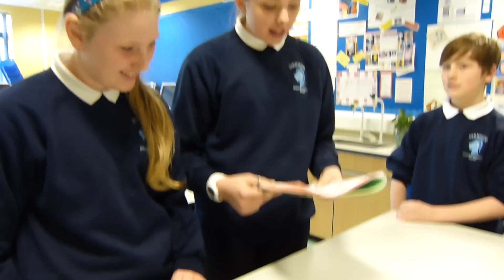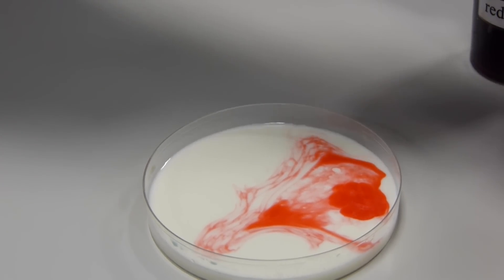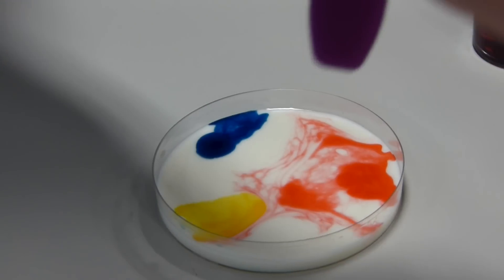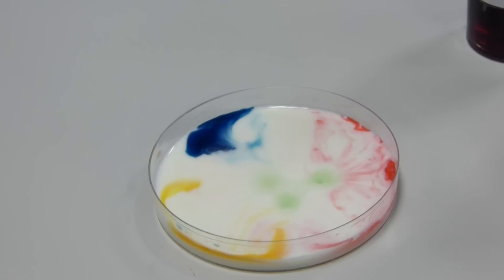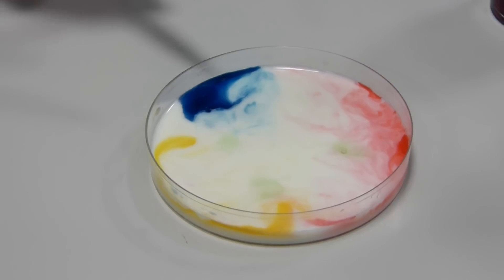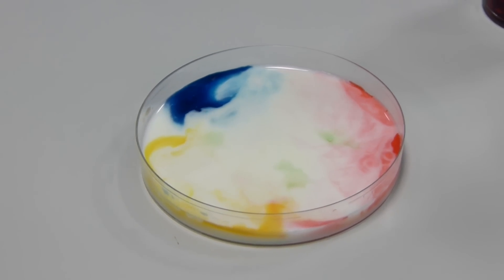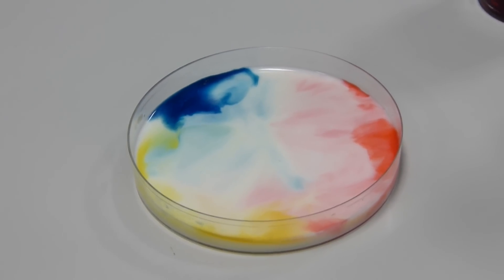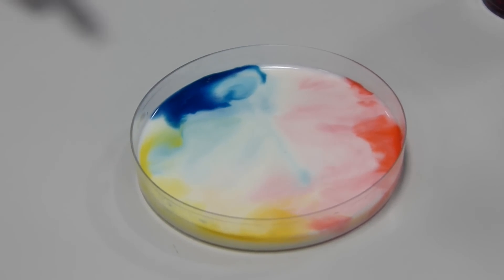Curriculum Day Science Experiment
Ivanhoe College students caught a rainbow during science on Curriculum Enrichment Day on 12th March 2013.